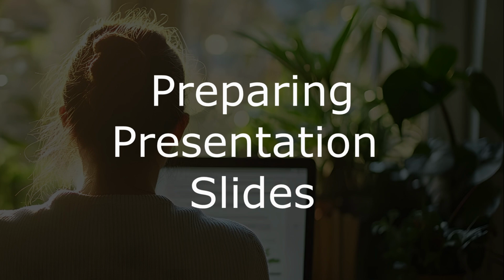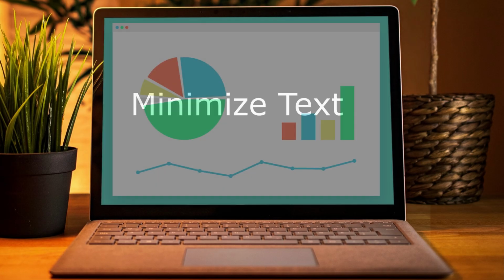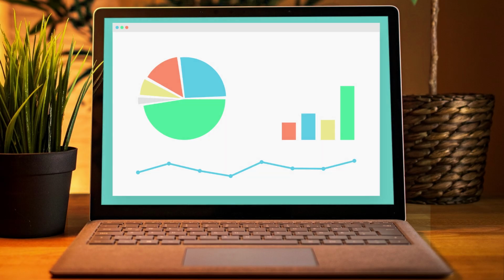Organizing an oral presentation around a 'story'-based format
This short video provides information about organizing an oral presentation around a 'story'-based format and outlines three 'acts' for your presentation (using a 15-minute format). It is intended for those presenting live in a video conference or recording a presentation for an assignment. The timing could easily be adapted for a different format.  The presentation includes: what to include in each act, guidance on slides, your appearance, and practice so you can deliver the very best presentation you can!